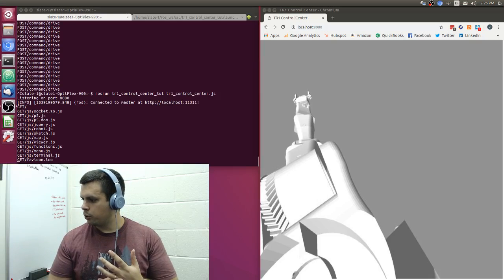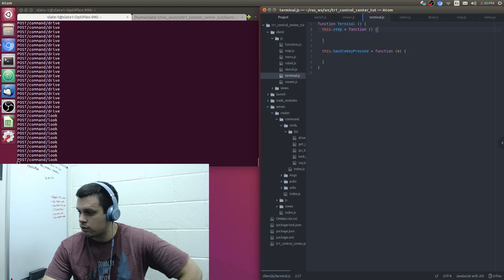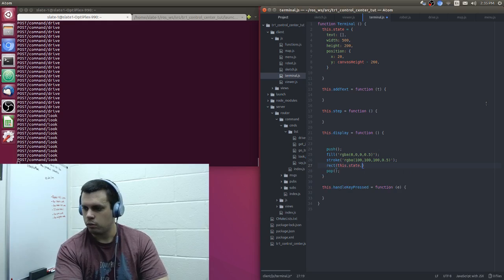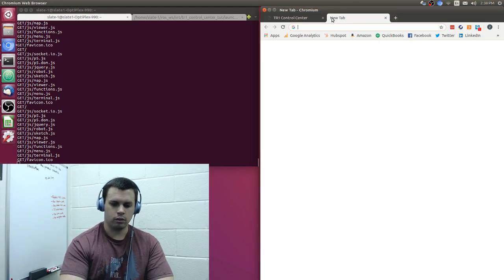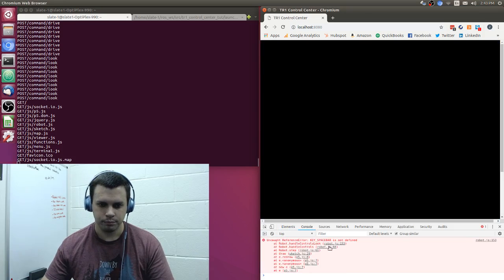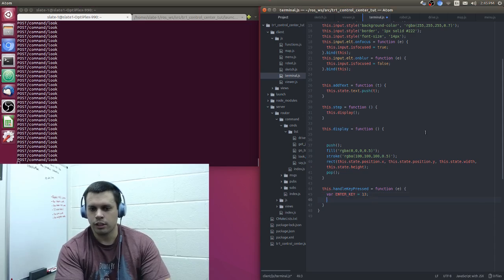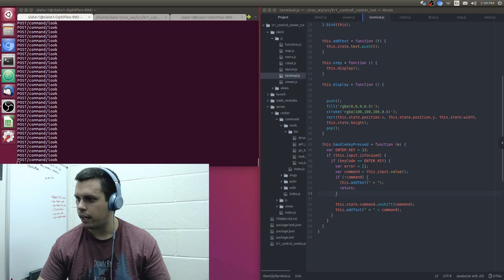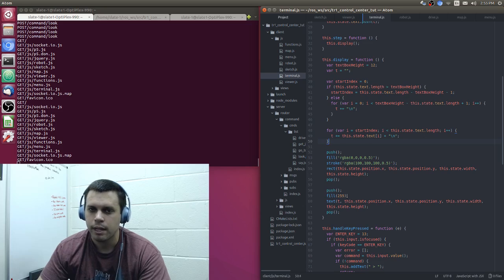Web Interface for TR1 Robot - Tutorial #7